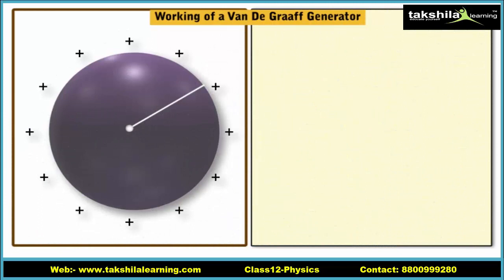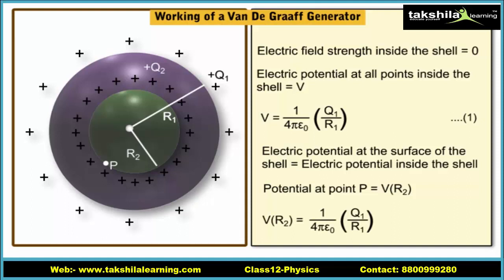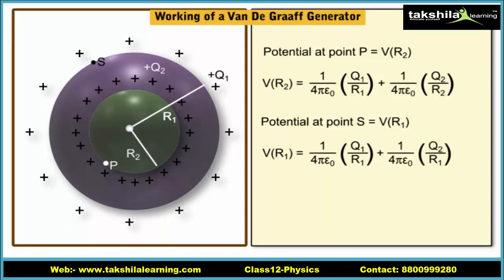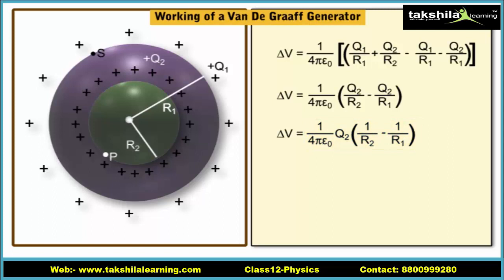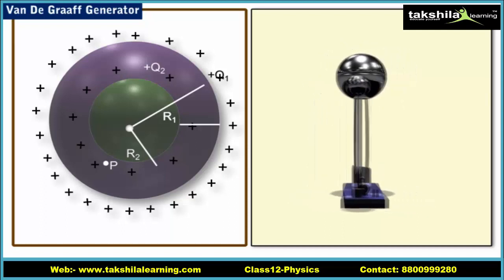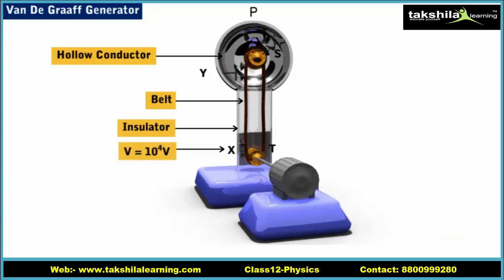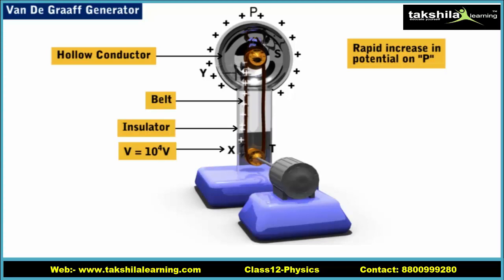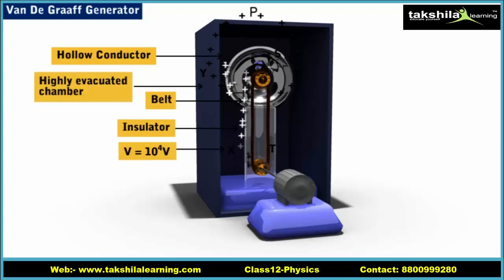Class12 Physics(CBSE) -Van De Graaff Generator-Construction Principle and Theory| Takshila Learning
Offering Class 12 Online classes for school students for a consistent performance in school exams and clarity of concepts, the same is required for future admission in top colleges and in selecting their professional career of their choice.

NCERT solutions, notes, guides, sample question papers, study material for class 12 based on CBSE/ ICSE board is very important for developing a strong foundation for any entrance examinations like JEE Main, JEE Advanced, BITSAT, AIPMT (NEET) etc. as the basic concepts/ chapters are from NCERT books only. Takshila Learning focuses on building a strong foundation for these entrance examinations through building concepts of class 12th

Takshila Learning provides best online video classes of Physics, Chemistry, Biology, Mathematics, Accountancy, Business Studies, Economics, English for Class 12th students in 2D/3D animated videos and recorded video lectures. All Curriculum, notes, and recordings are done by experienced faculties. Our faculties design the curriculum for students with the right kind of strategy so that they perform well in their class and be the toppers.

Important tags:
CBSE,
Class12
,class 12 physics,
Sample papers for class 12,
ncert solutions of class 9 physics
,CBSE Class 12 Physics Online Classes,
cbse class 12 physics,
physics online classes,
physics class 9 online classes,
cbse exams,
physics,
,class 12 science
,class12 PCMB
,CBSE Syllabus
,van de graaff generator,
van de graaff,
van de graaff electrostatic generator
van de graaff generator explanation,
van de graff generator,cbse class 12 physics practicals
,physics videos
,cbse board exam 2020
,cbse board